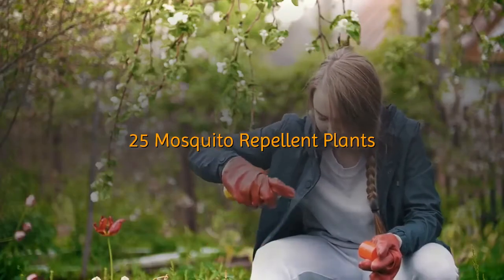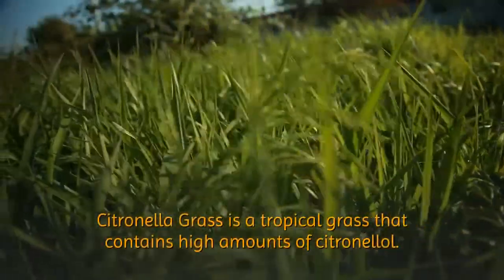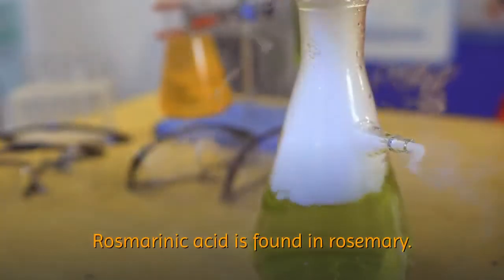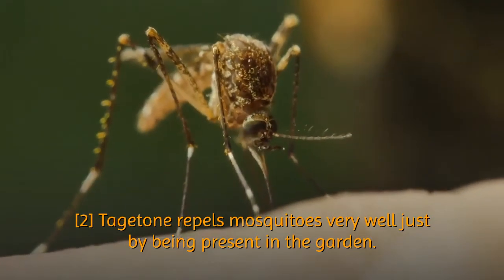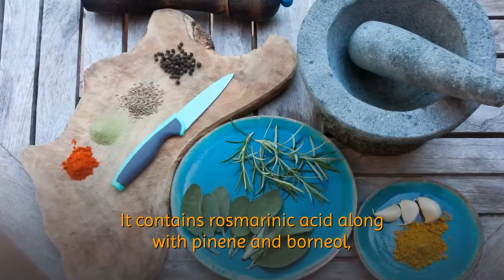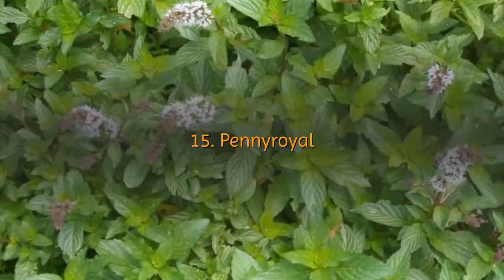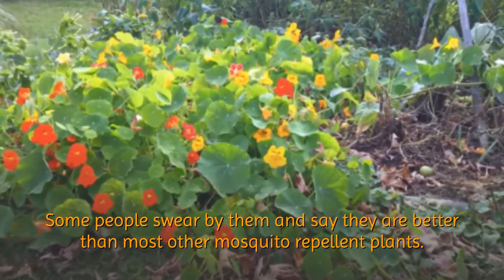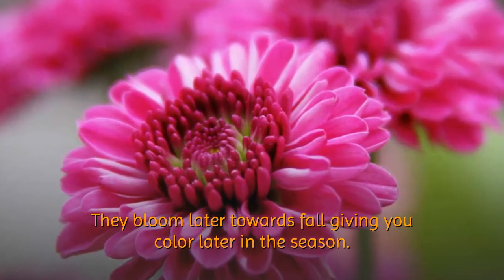Mosquito repellent plants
25 Plants which mosquitoes hate...